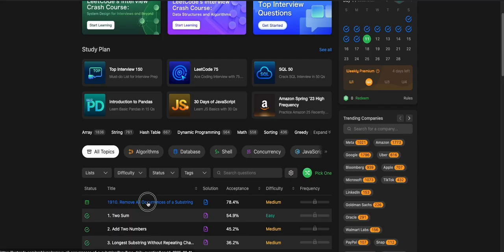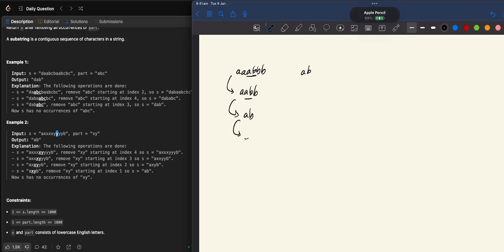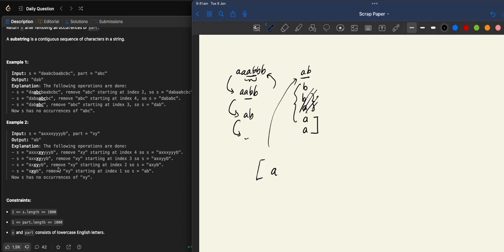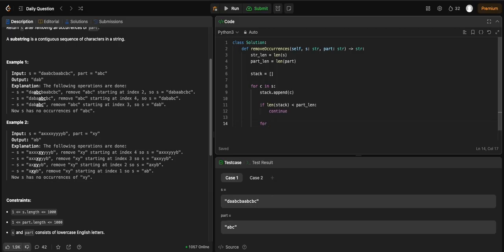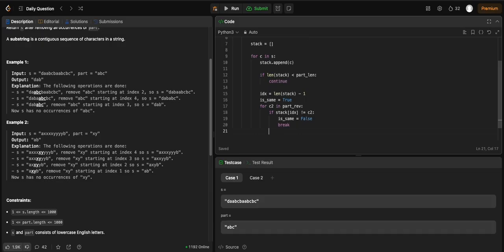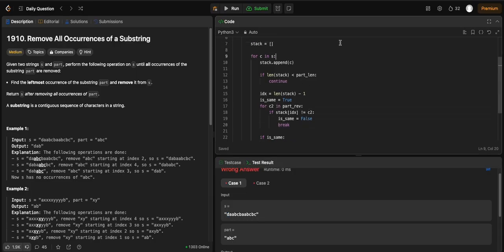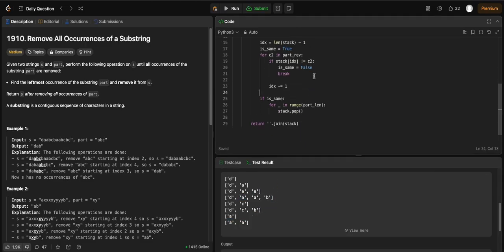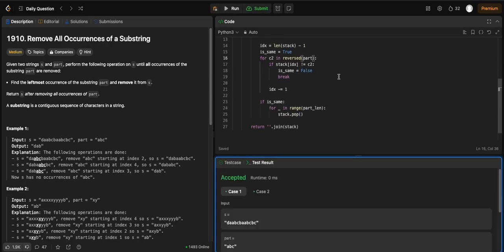1910. Remove All Occurrences of a Substring | Solving it UNCUT 🔥 11-02-25